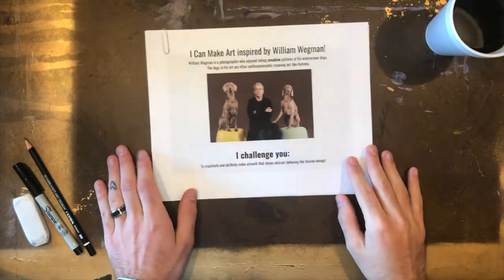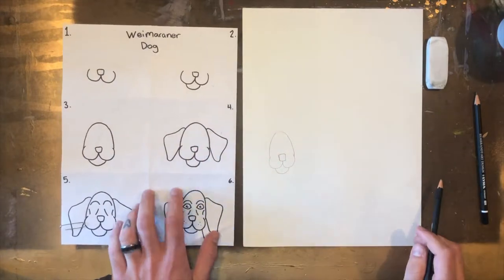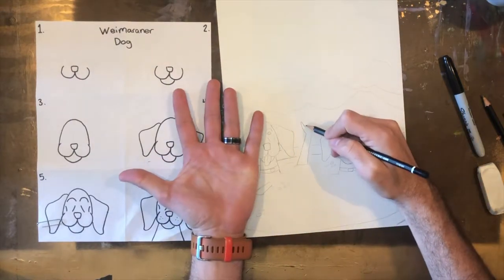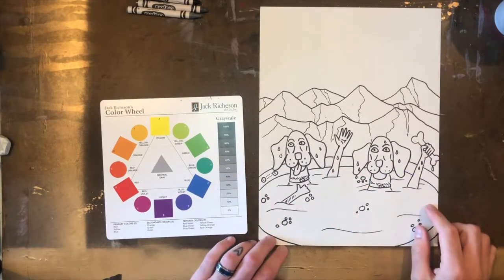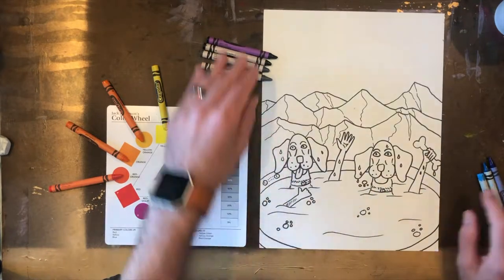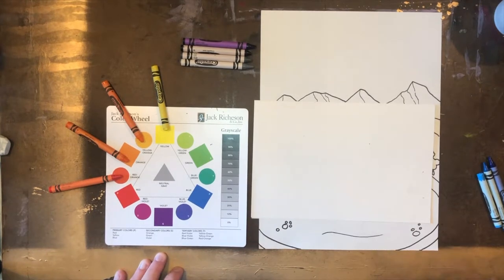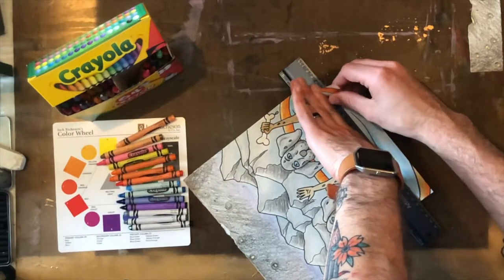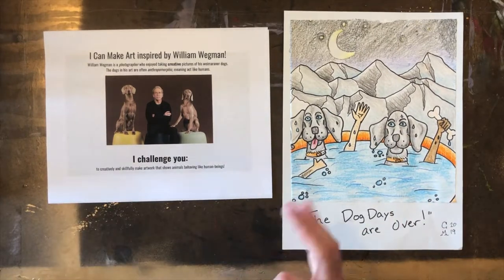William Wegman - Inspired Drawing | Art Project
Learn how to make Weimaraner dogs or test your creativity by learning how you can make art with animals behaving like humans.

ART SUPPLIES:

LYRA Rembrandt Art Design Drawing Pencils, Set of 12 Pencils

Crayola Pack 64 Ct Crayons

Crayola Colored Pencils, 36 Premium Quality

Sharpie Permanent Markers, Fine Point, Black

Follow my Other Accounts for More!